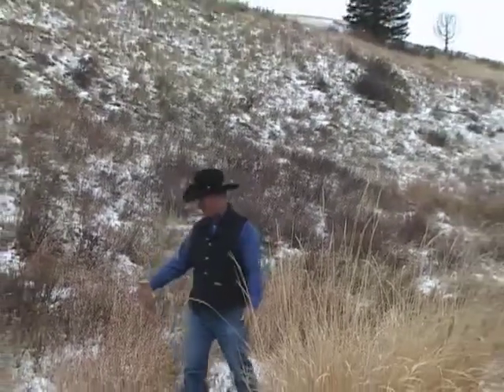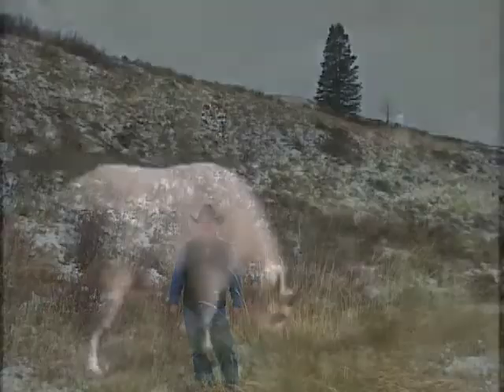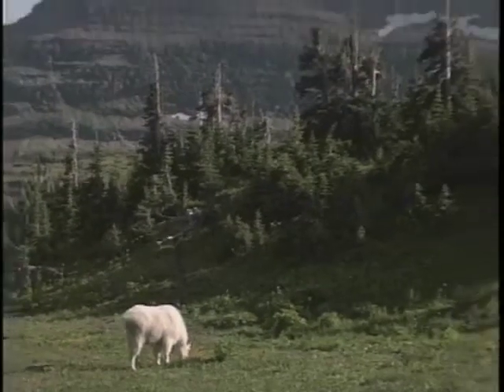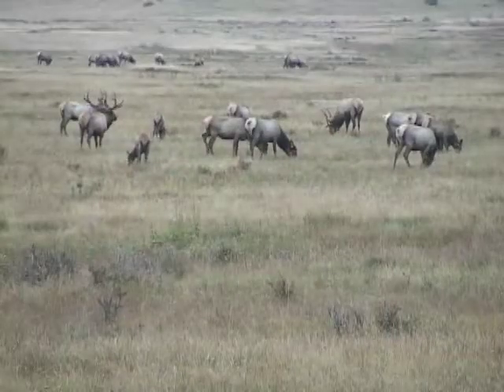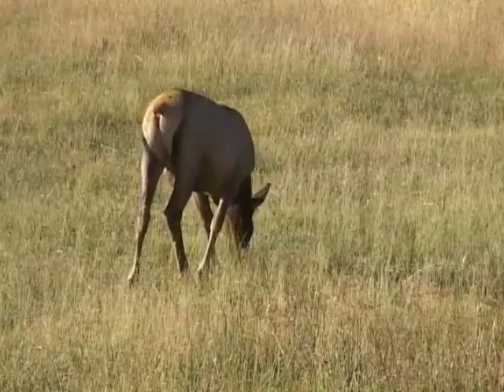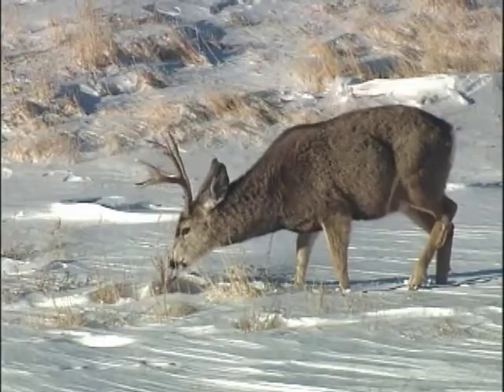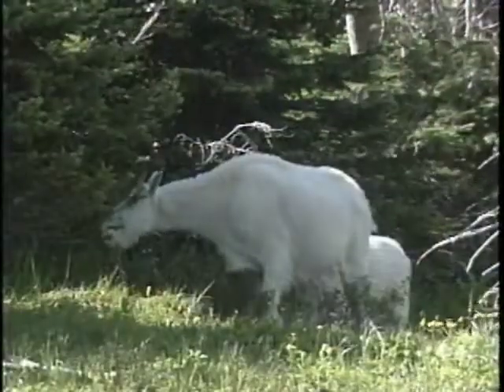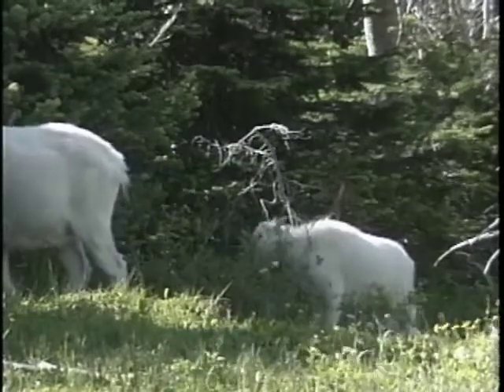Wyoming's Grazers and Browsers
Grazers and browsers have different adaptations that allow them to forage on selected plant types